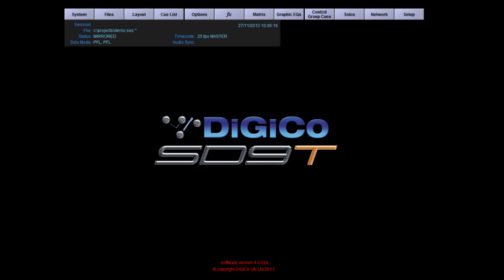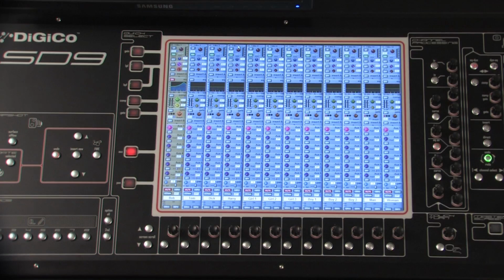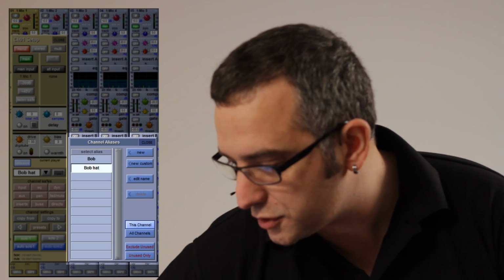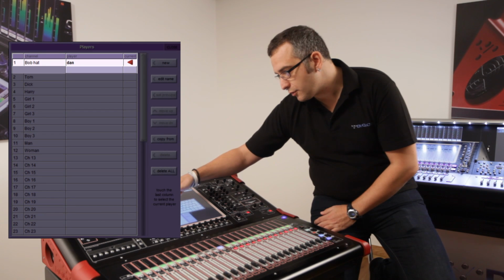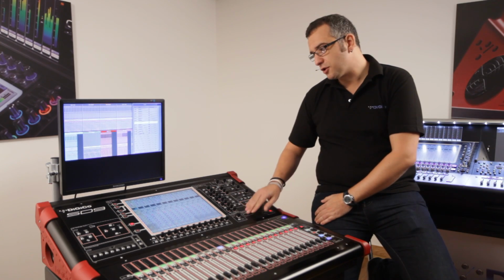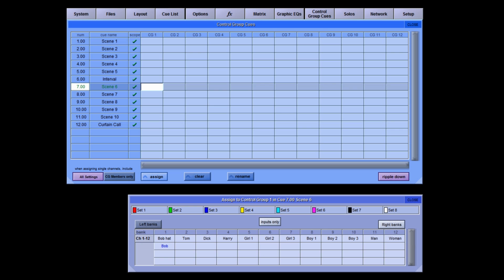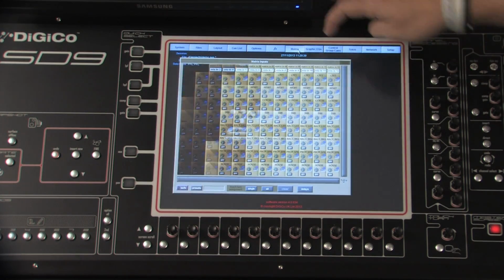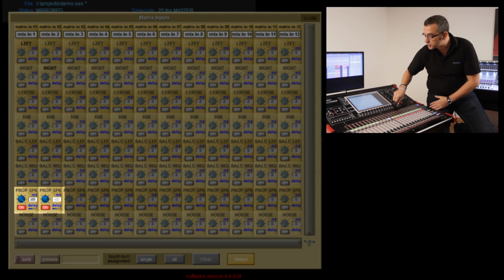DiGiCo T Software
DiGiCo Theatre Consoles Software Extension